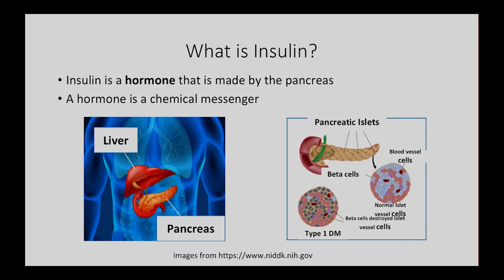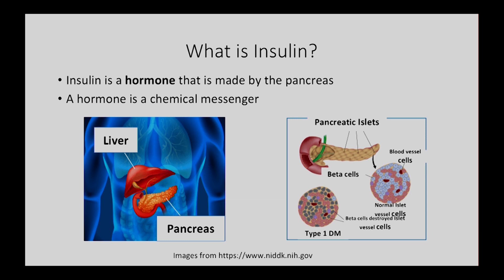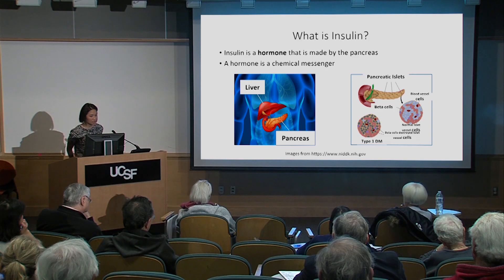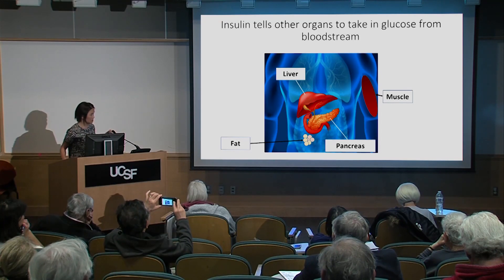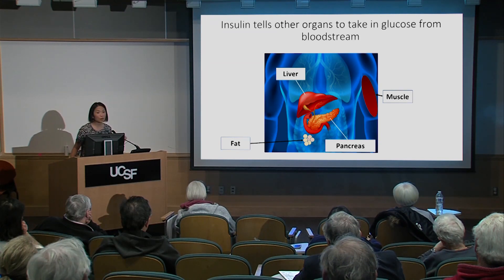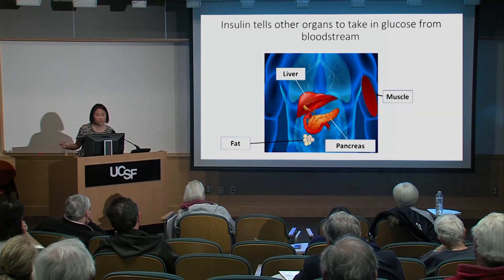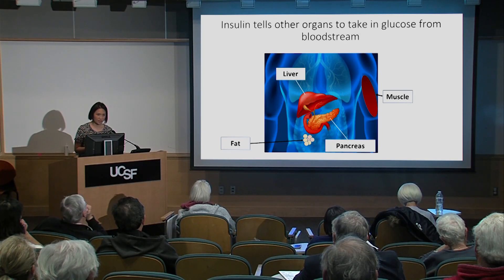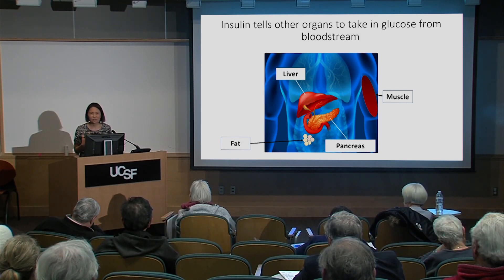Insulin's Crucial Role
Insulin is necessary to utilize the energy we obtain from carbohydrates. Diabetes is characterized by a relative or absolute lack of insulin production. Here, Dr. Sarah Kim briefly describes the crucial role insulin plays in the body. [3/2020] [Show ID: 35068]